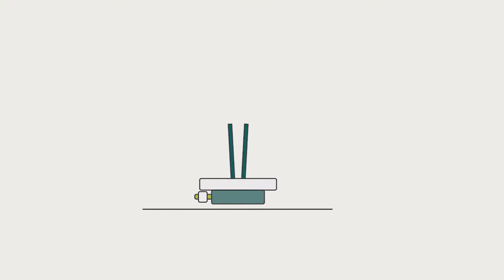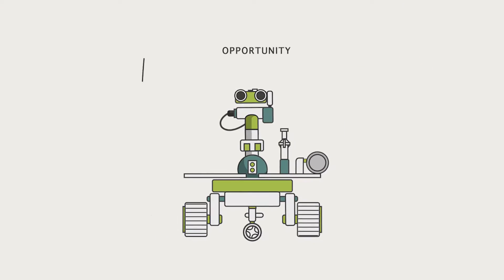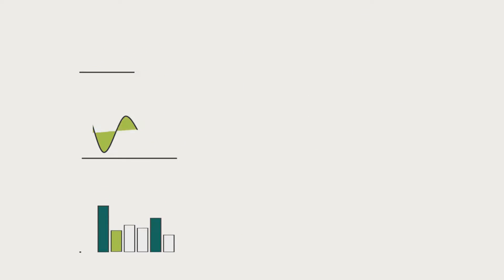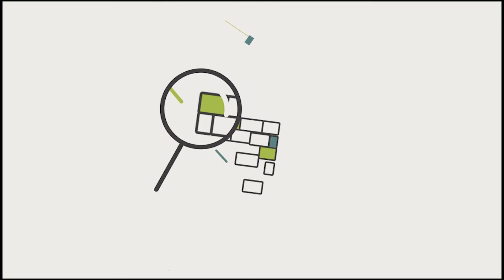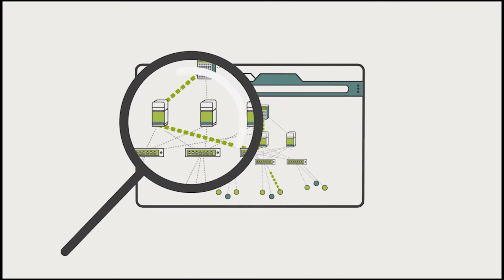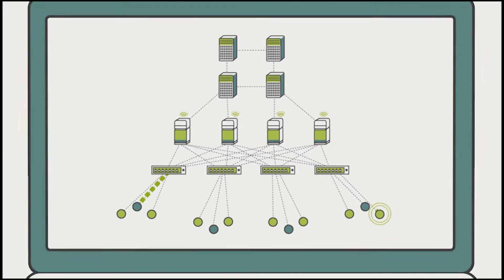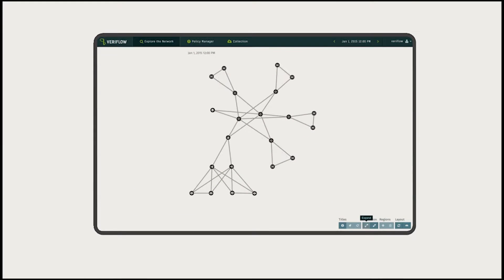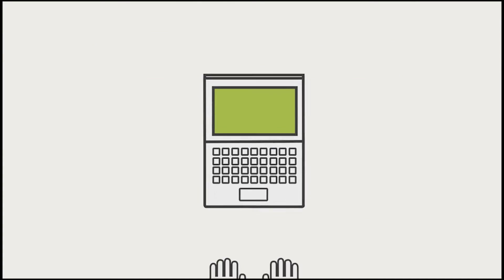Veriflow: Continuous Network Verification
Learn how Veriflow's continuous network verification uses processes similar to those used by NASA's Mars rovers to keep your networks up and running. Request a live demo

Spirit and Opportunity the two Mars rovers launched in 2003 by NASA. Both
were expected to work for 90 Martian days. Spirit lasted 25 times its life expectancy and today Opportunity is still exploring the Red Planet.

How does NASA design its technology so successfully? One answer is formal verification, mathematical analysis of where to predict problems before takeoff. At Veriflow, our mission is to eliminate outages and vulnerabilities within networks. We use our own patented continuous network verification similar to NASA's processes but developed specifically for networks.

Veriflow deeply analyzes every device in your network infrastructure to create a predictive model of all possible network-wide data flows. Better flow checks that your network meets your segmentation policies to ensure multiple layers of defense, pinpointing any vulnerabilities that could be exploited. Veriflow ensures your critical applications are always online. So, when you change a configuration or upgrade devices it will identify any unintended consequences.

Regulatory compliance? Veriflow has that covered too. Through continuous and automatic verification of the network. So, you always operate according to industry standards and regulations. Not only that, with a dynamic and detailed map of your network there's no need for tedious manual drawings.

Interactive visualization and search lets you rapidly isolate the root cause of any incident allowing response in minutes instead of hours or days. So, what does this all mean? Network engineers no longer need to rely on error-prone manual tests or take a risky wait-and-see approach by monitoring live flows.

Veriflow lets you predict your networks future by detecting vulnerabilities before they become outages or breaches and it gives you the confidence to make changes without worry. We call it continuous Network verification and it's exclusive to Veriflow.

Every business in every industry relies on its network connecting customers to your service is vital and we ensure that networks don't fail. Curiosity and Opportunity continue to send data back to earth. Their dependability is a testament to the power of verification.

At Veriflow we've developed the same mathematical principles to protect your business. Get in touch with us now for a live demo.